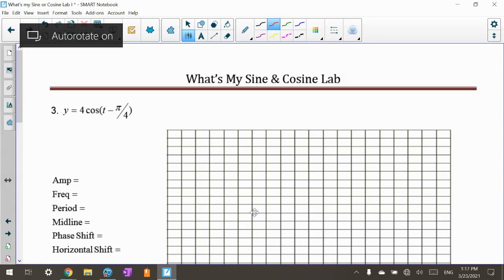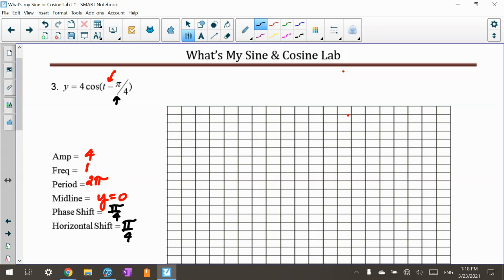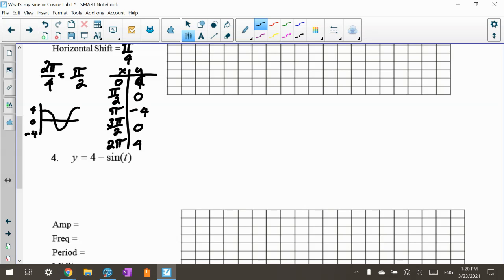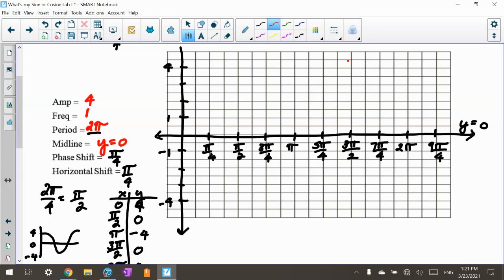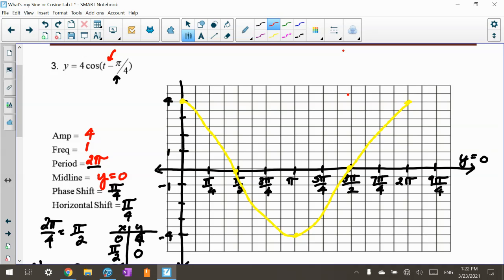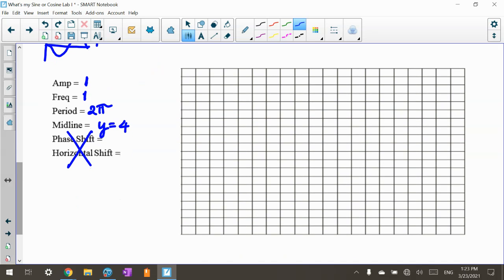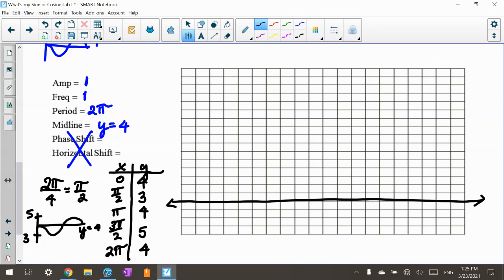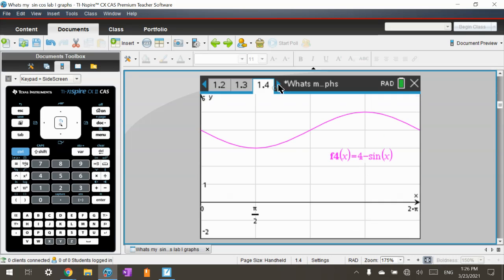PreCalculus What's My Sine/Cosine Lab I: #3 & #4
Graphing with Sine & Cosine without a graphing calculator with horizontal shifts